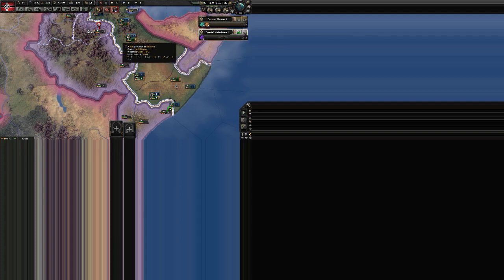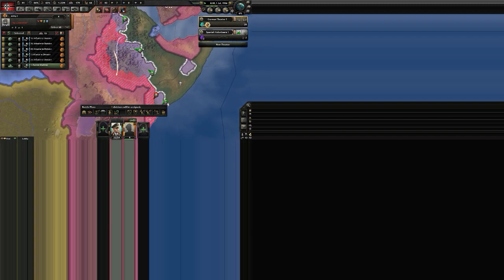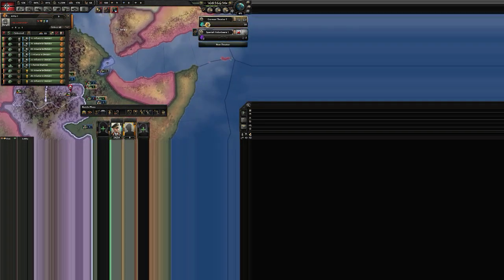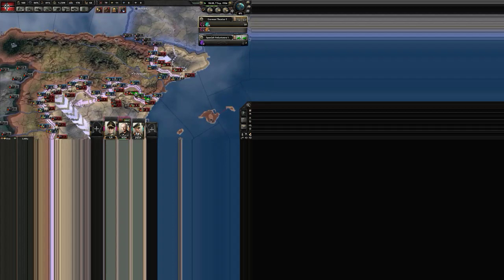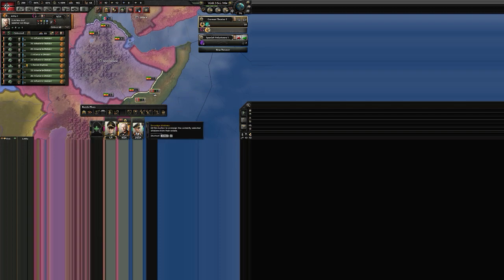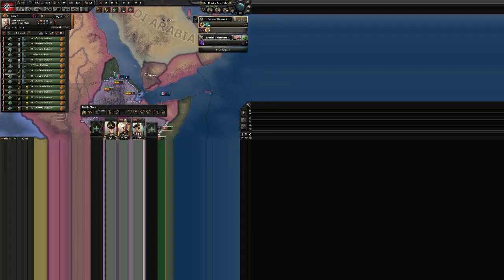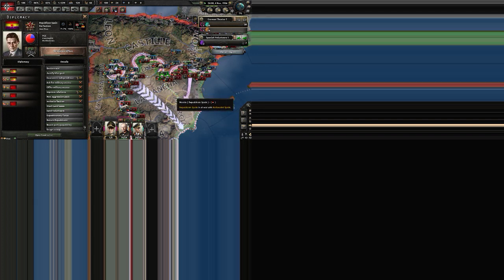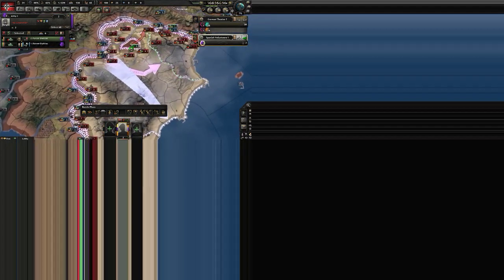Hearts Of Iron IV #3 w/Alex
I'll Be Honest, I Really Fucked This My Apologies I Would Delete It But We Continued Don't Worry Its Fixed By Episode 5, You Can Skip There If You Want, Alex Teaches Me Hearts Of Iron 07/01/2019 -- Watch live